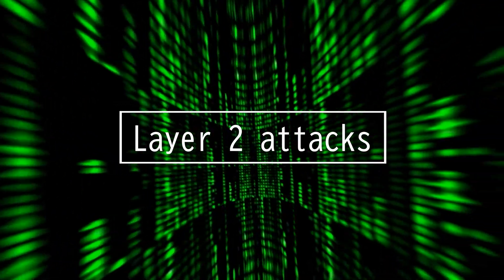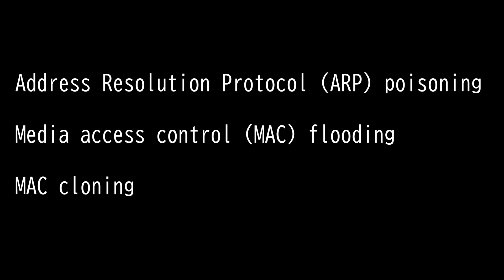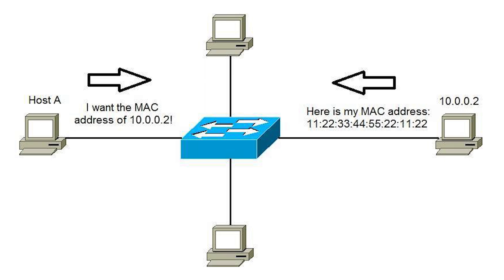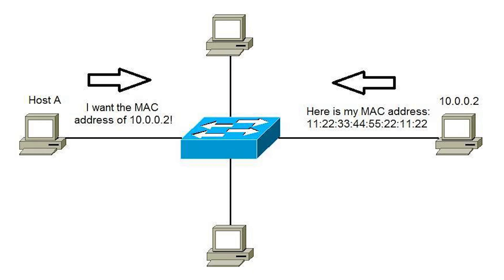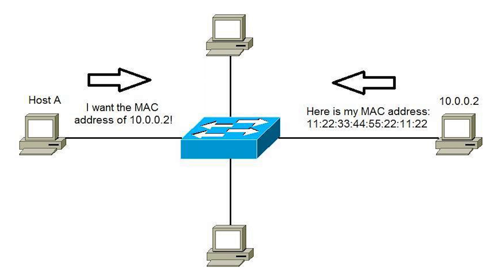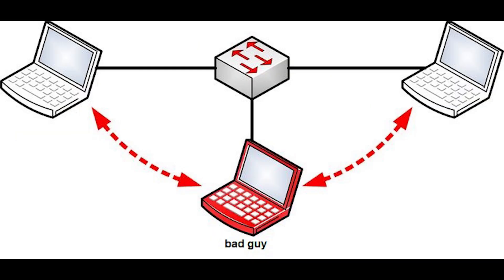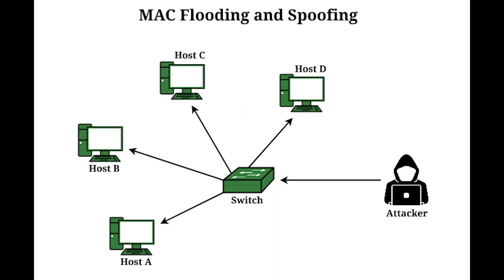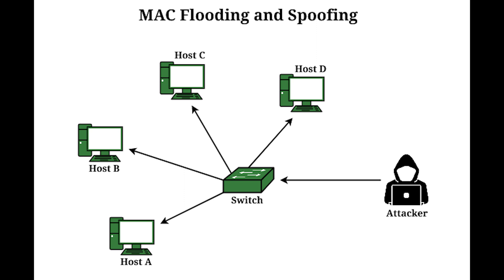Domain 1.29: Layer 2 attacks - CompTIA Security+ SY0 601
This video covers the following:
Layer 2 attacks
- Address Resolution
 Protocol (ARP) poisoning
- Media access control (MAC) flooding
- MAC cloning